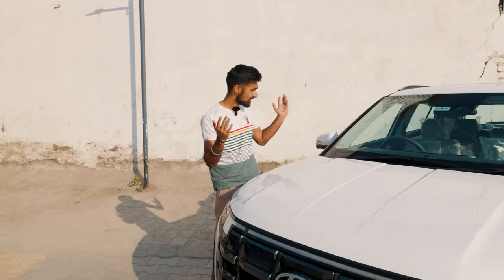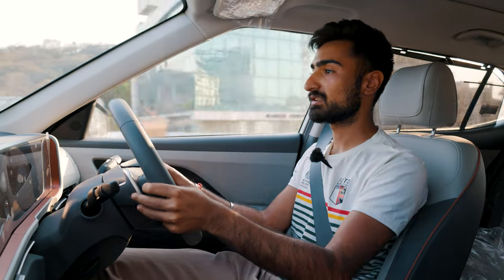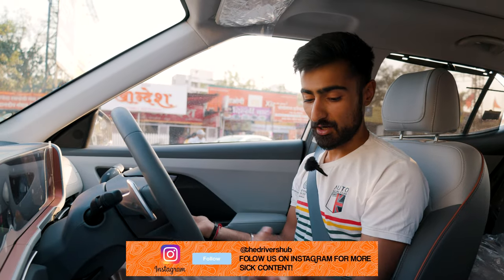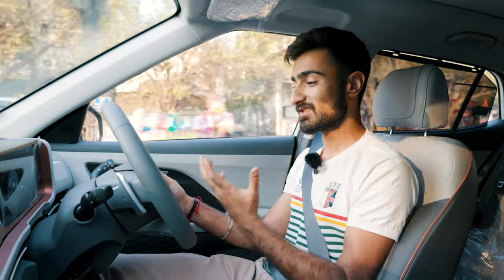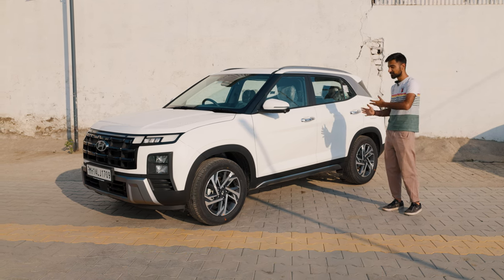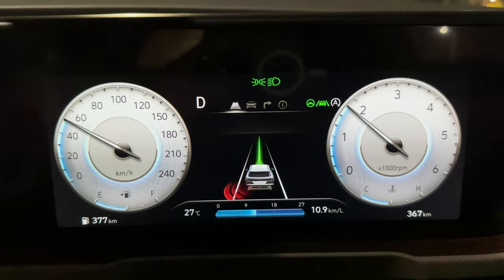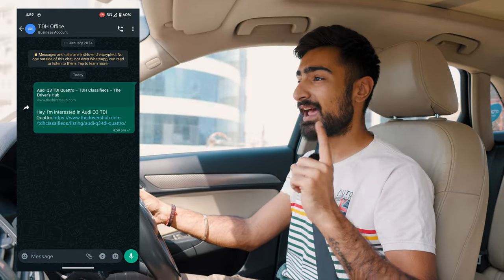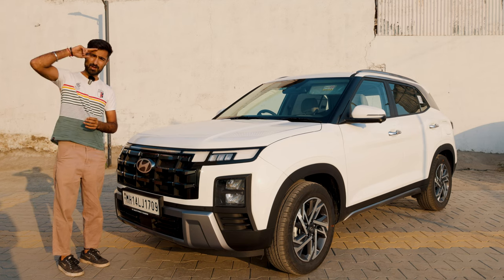2024 Hyundai Creta CRDI SX Review: Is the latest SUV from Hyundai OVERRATED? | UpShift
We finally got our hands on the 2024 Hyundai Creta Facelift! It has received many major updates on the inside and on the outside. However, the Hyundai Creta has gained a rather controversial reputation among car people. To our surprise, the 2024 Hyundai Creta seems to have taken a ‘mature’ form. What all is new?

Hosted By:
Bhavneet Vaswani

Filmed By:
Shreshth Gourish

Edited By:
Soham Saraf